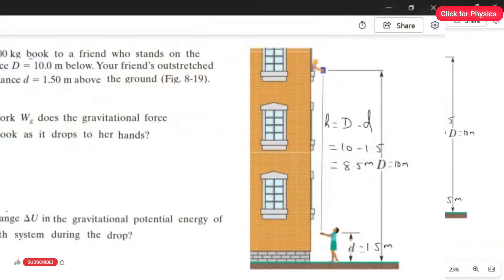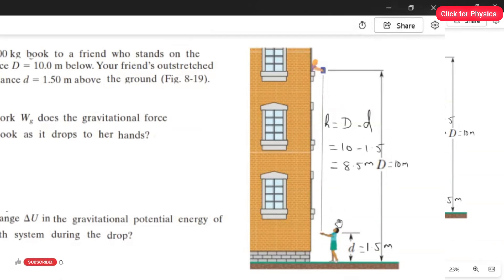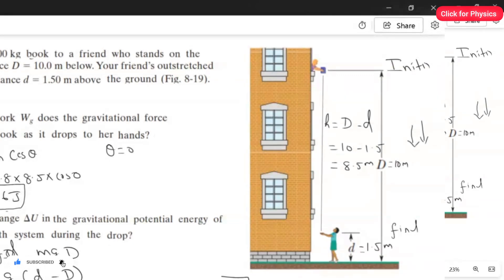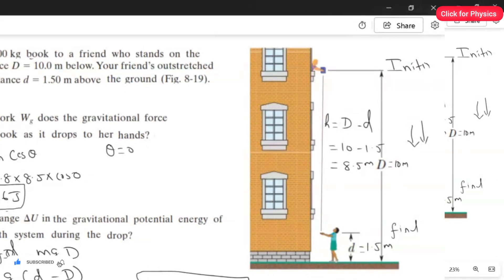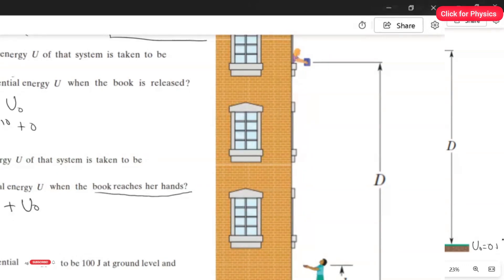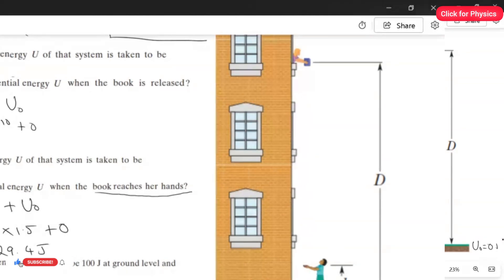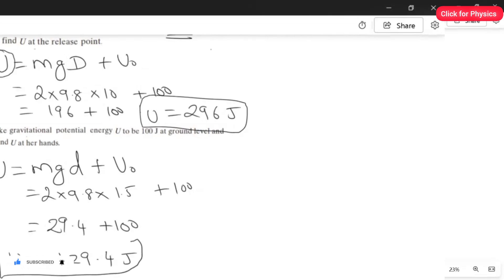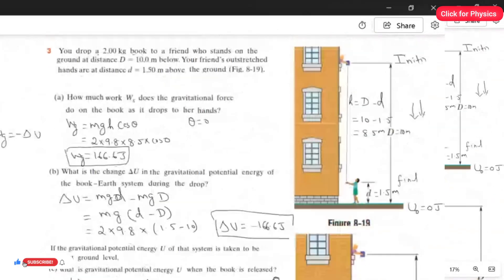Chapter 8 - Problem 3- Potential energy and conservation of energy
Problem 3: You drop a 2.00 kg book to a friend who stands on the ground at distance D=10.0 m below. Your friend’s outstretched hands are at distance d= 1.50 m above the ground (Fig. 8-19). (a) How much work W does the gravitational force do on the book as it drops to her hands? (b) What is the change ∆U in the gravitational potential energy of the book–Earth system during the drop? If the gravitational potential energy U of that system is taken to be zero at ground level, what is U (c) when the book is released, and (d) when it reaches her hands? Now take U to be 100 J at ground level and again find (e) Wg,(f) ∆U, (g) U at the release point, and (h) U at her hands.